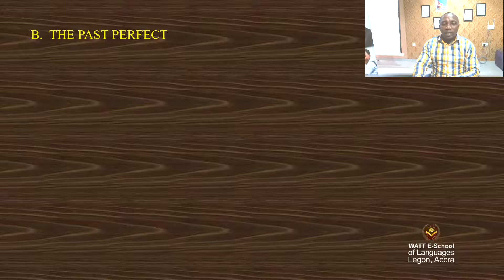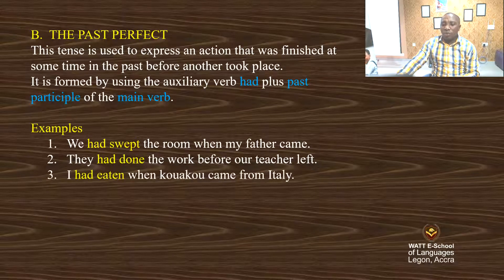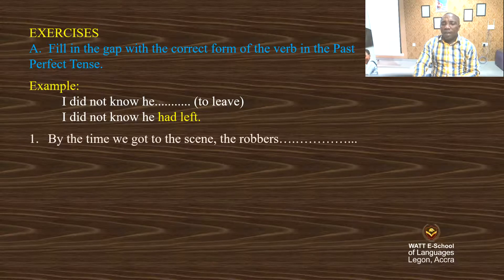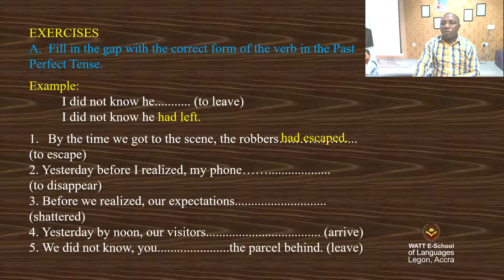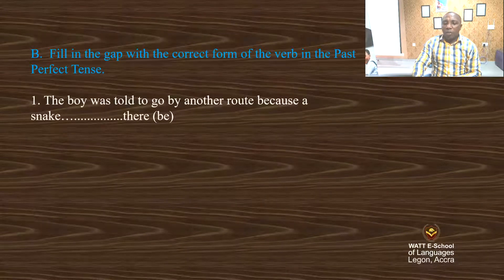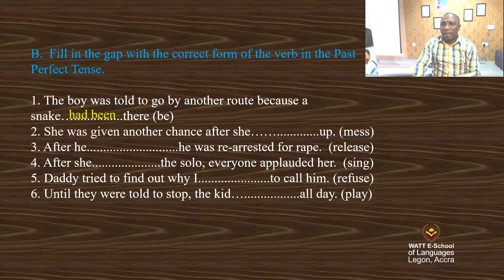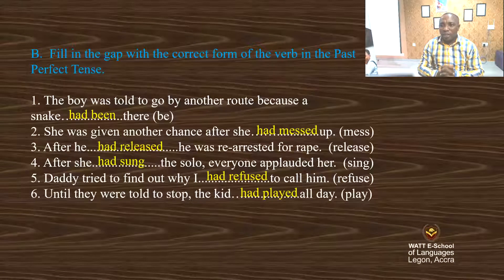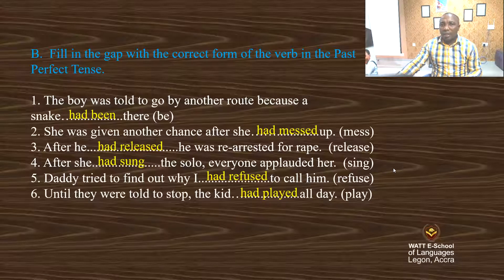ENG GRAM 40 PAST PERFECT TENSE